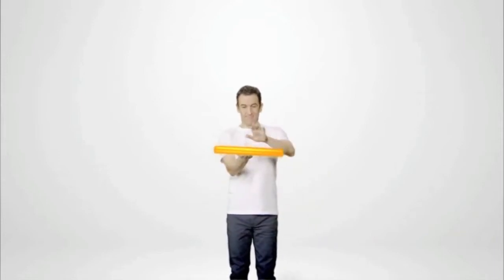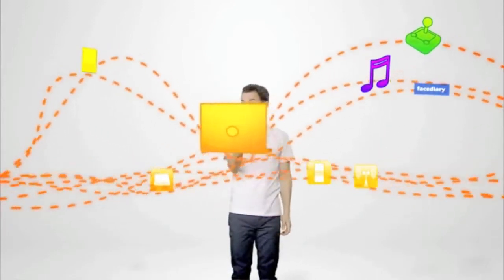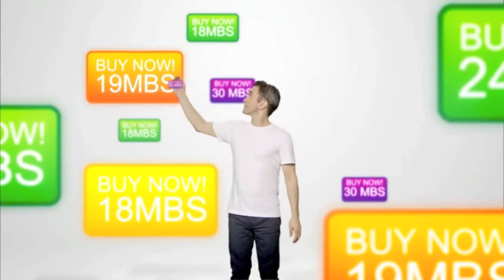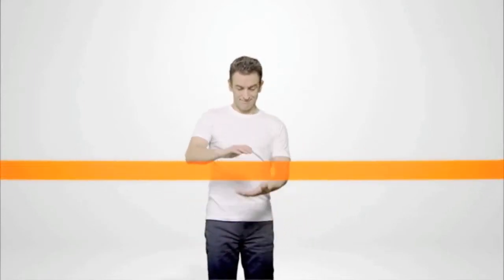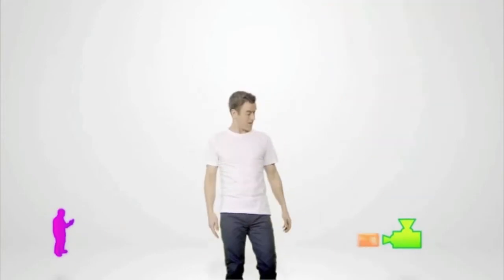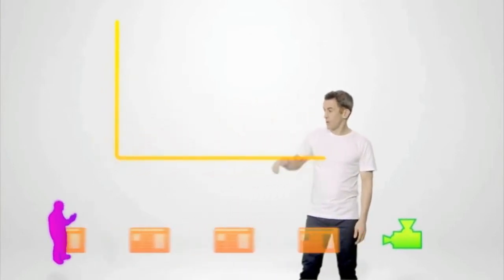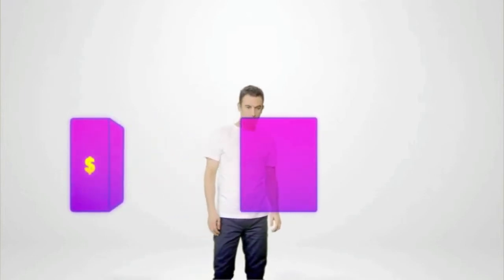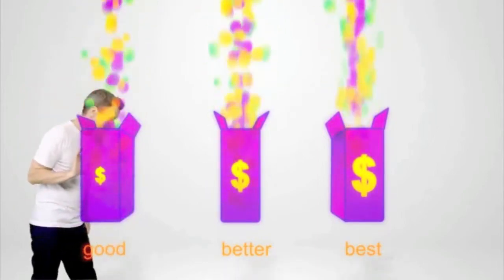LTE - How Broadband LTE Works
Tutorial explaining what LTE broadband is and how mobile LTE broadband works in the communications industry.